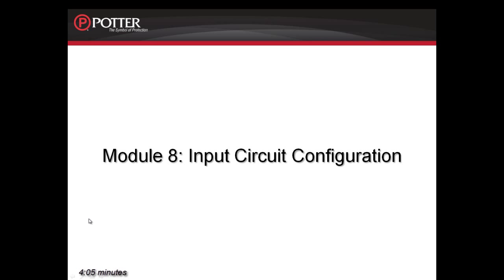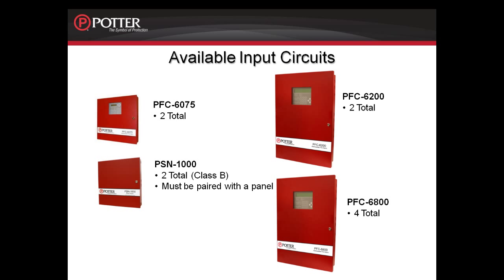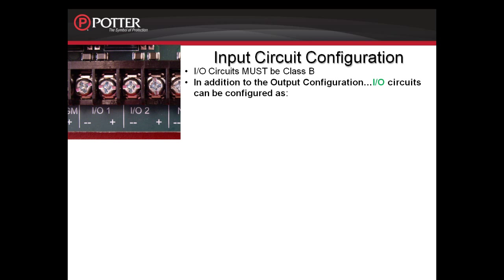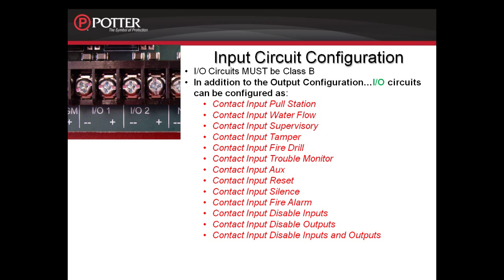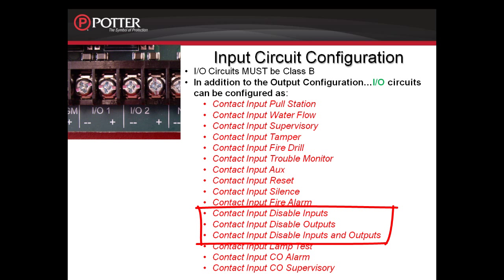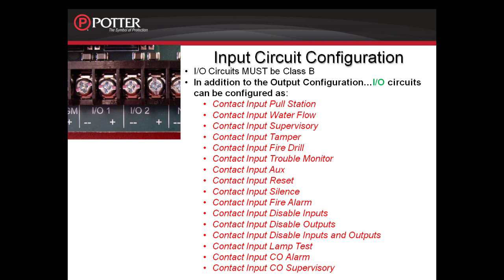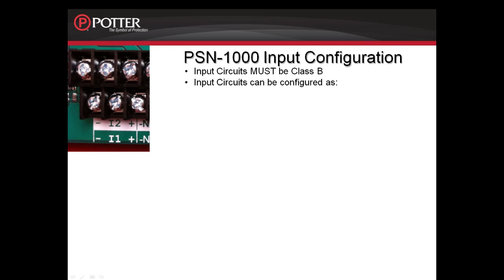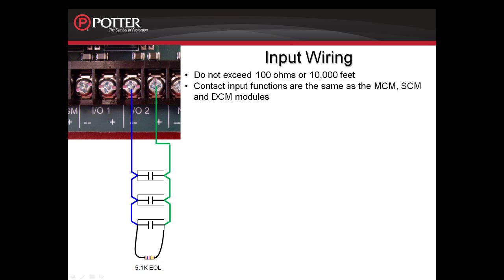PFC-6000 Hardware: Input Configuration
Learn how all the I/Os and I circuits can be individually configured as inputs on the PFC-6000 fire alarm panels and the PSN-1000 smart power supply.